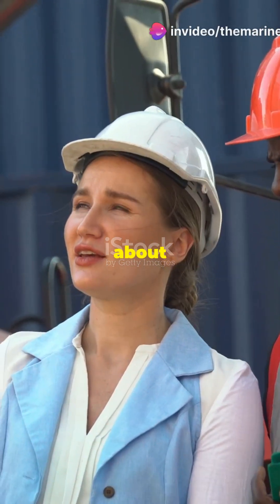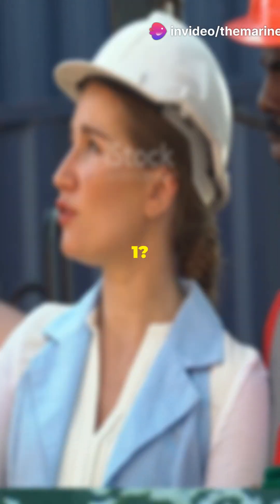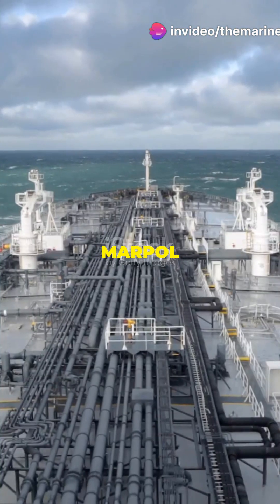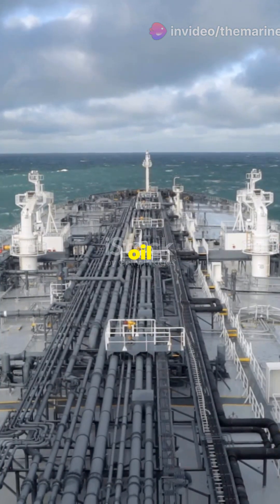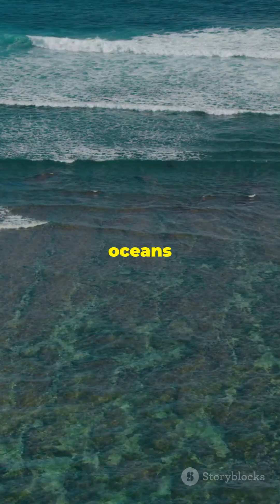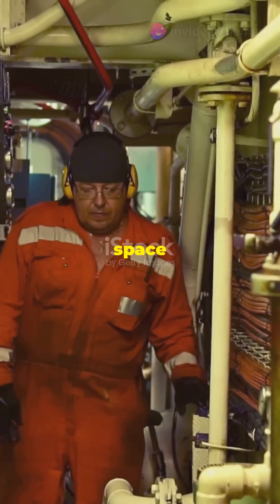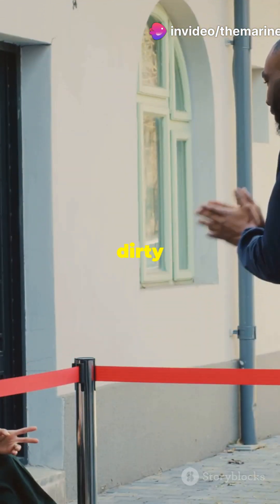Part 1 - MARPOL Annex 1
Dive into the essential aspects of MARPOL Annex 1 and discover its pivotal role in preventing oil pollution from ships. Learn how this crucial regulation helps maintain ocean cleanliness by controlling machinery space bilges and oil cargo. We'll break down the specific equipment requirements ships must meet and the vital certificates they need to operate responsibly. This informative video is a must-watch for anyone interested in maritime environmental protection and the sustainable operation of vessels. 🌊🚢